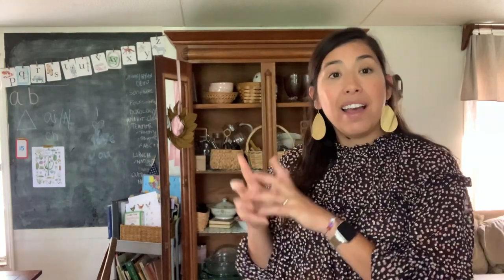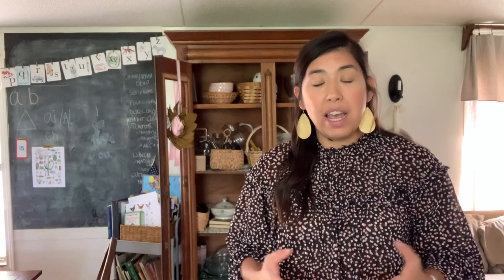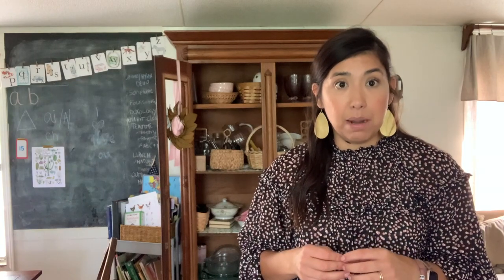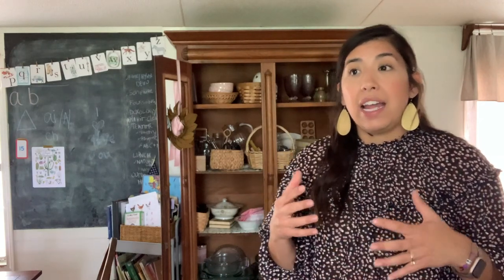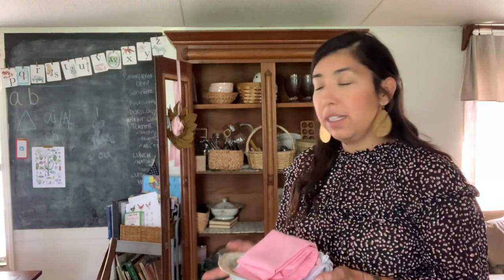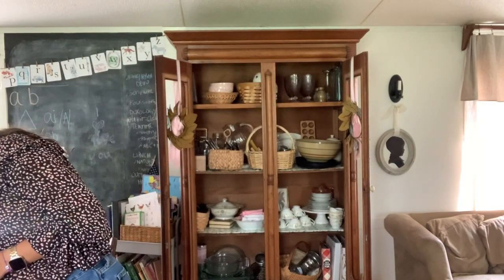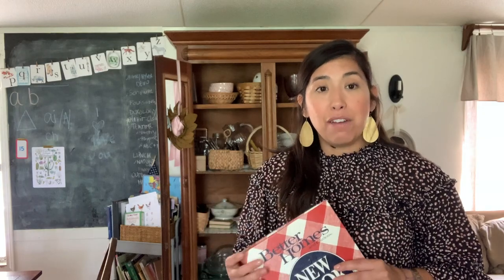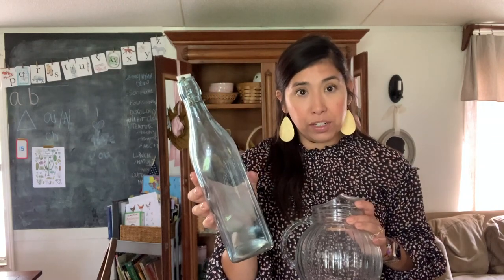Thrifty China Hutch Organization Ideas+ Thrifting for Kitchen Organization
In this video I will be sharing thrifting ideas to keep in mind as you move about your home organizing.